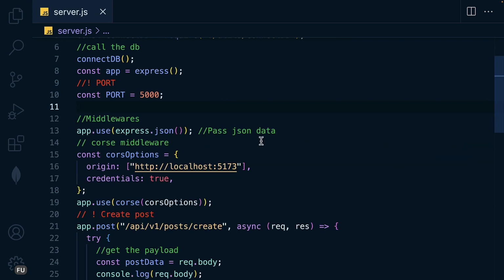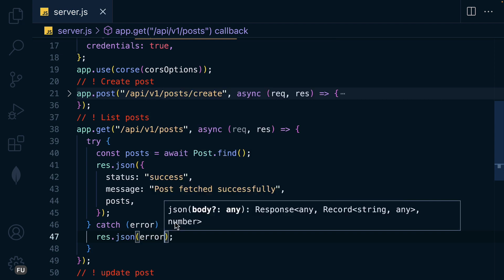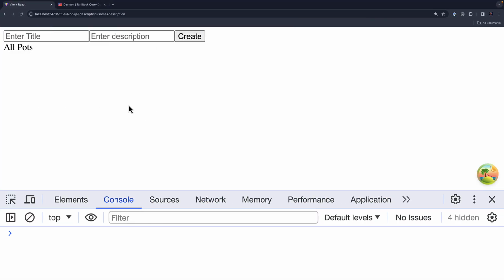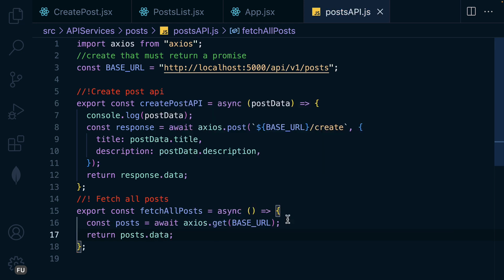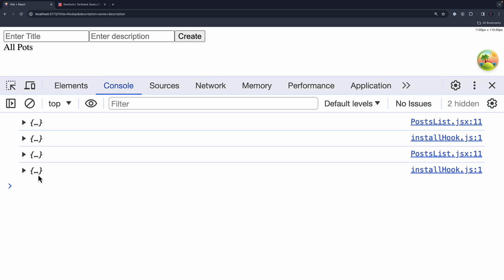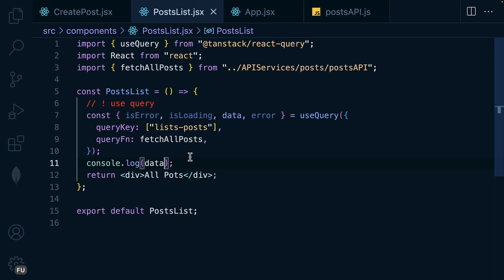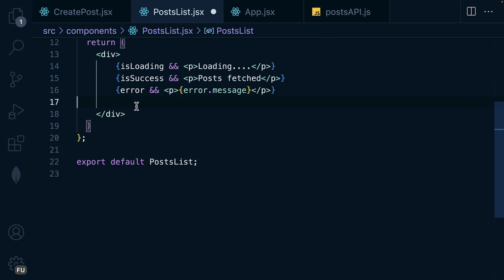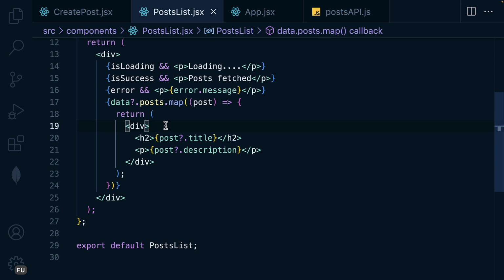Fetching All Posts | Build and Deploy MERN Stack blog project